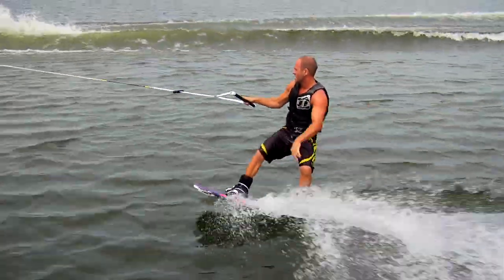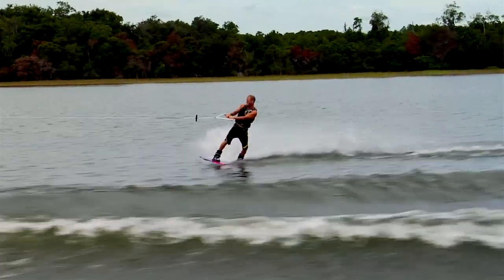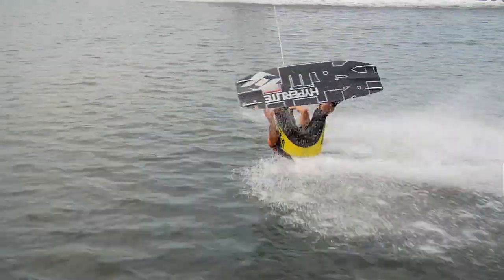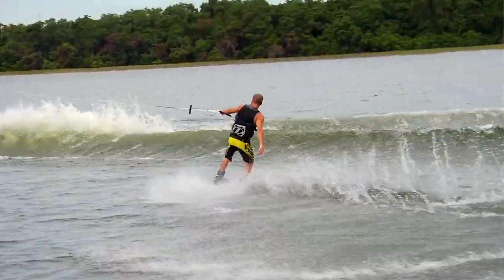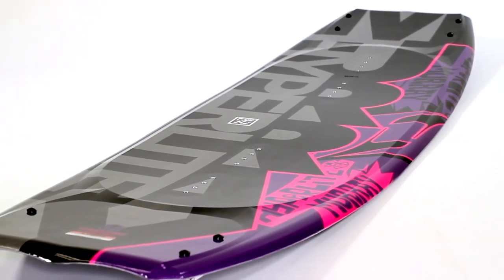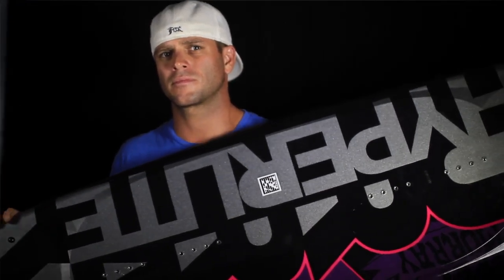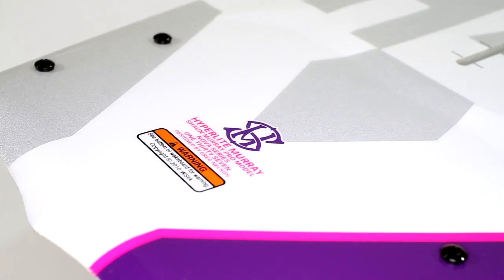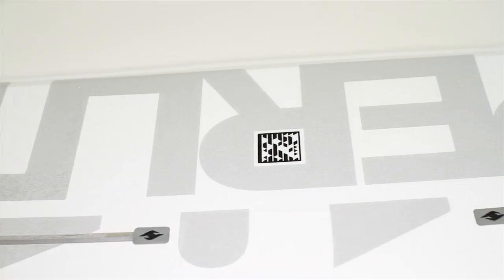Hyperlite Murray Wakeboard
The Murray Nova shape begins with the first ever subtle 3-stage rocker line for more pop and natural carving through the wake. The dual tunnel base contours allow for maximum water flow past the removable .8" P-Wing fins which create a responsive edge but still allow for a quick release off the wake. Finished off with a variable edge design and exaggerated landing zone for smooth transitions and soft landings. The Strata system permits riders to choose any point on the mounting axis to secure their boot, allowing for the ultimate in customized set-ups. Murray Nova 137: 53.9" x 16.8". For riders up to 175 lbs. Murray Nova 142: 55.9" x 17". For riders over 160 lbs.